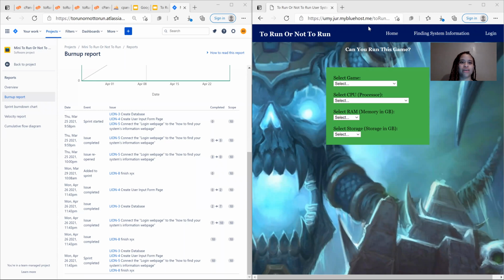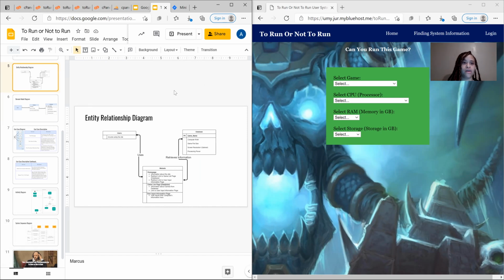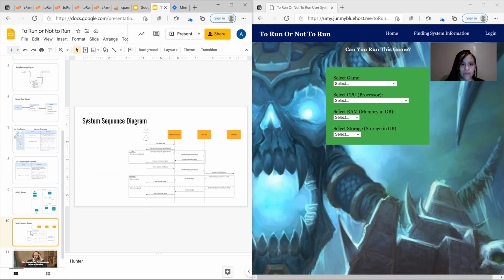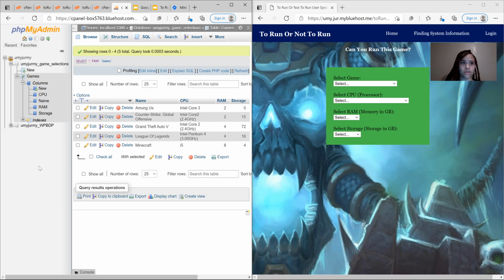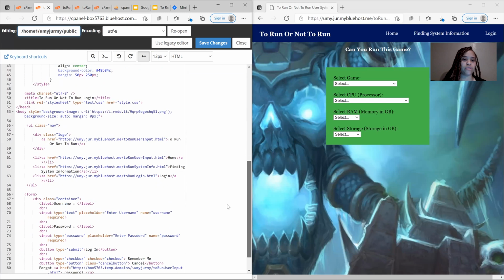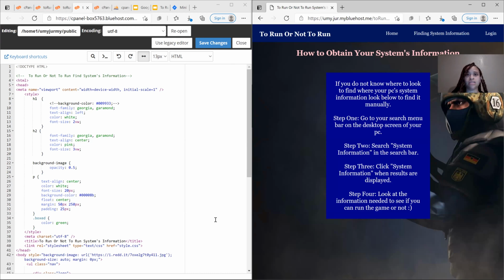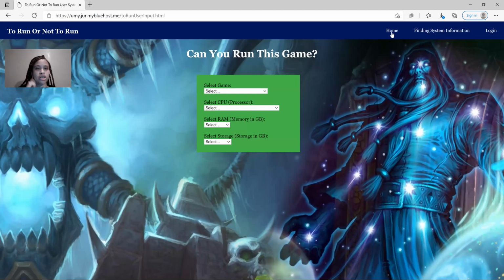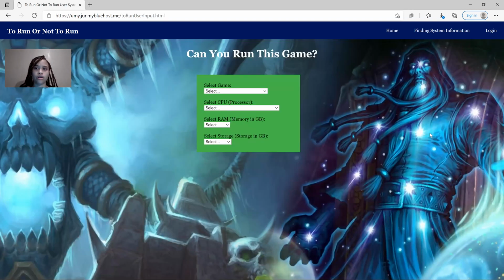Application Software Development Final Project Presentation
Hello everyone, my name is Ashlee and this is what I accomplished for our CSCI- 440 course.

I uploaded this a few days ago but am re-uploading this as a public video so everyone can see it :)

Please disregard the video after the 13:45 second mark I could not figure out how to crop the video from the Zoom recording!

Below is the link to my website if anyone would like to check it out themselves: